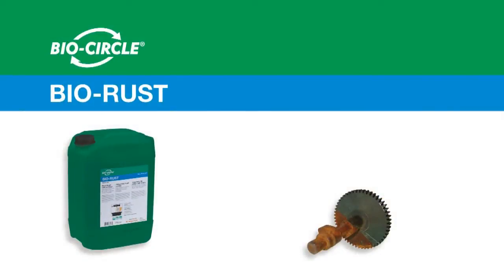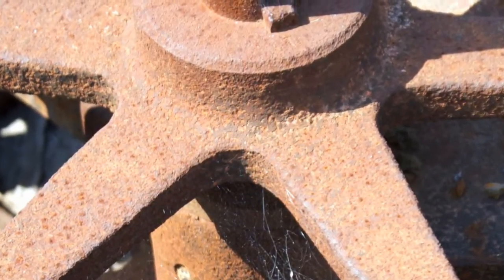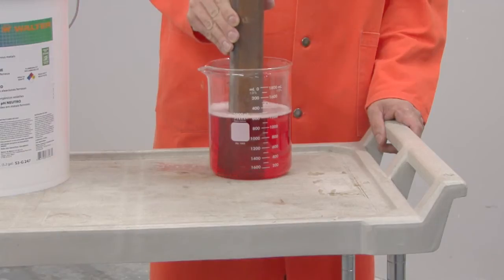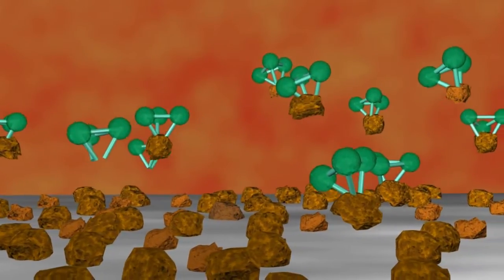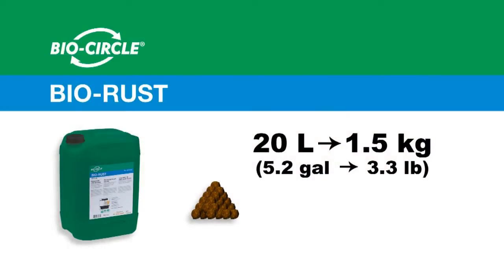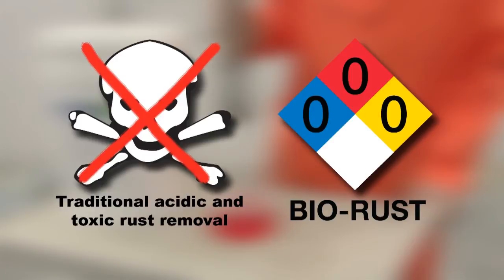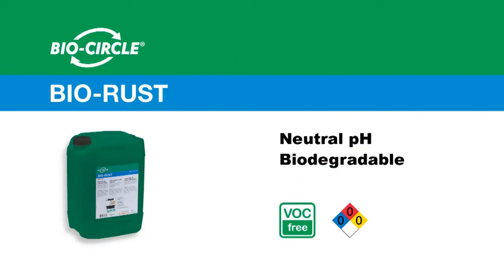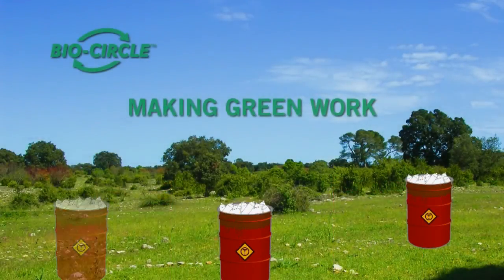Bio-Rust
BIO-RUST is a pH neutral solution that eliminates rust on all ferrous alloys. Bio-Rust can be used in a wide range of rust removal applications, such as de-rusting parts prior to repairing or rebuilding, removing rust from parts that have been stored, removing rust from jigs and molds and removing rust on ferrous parts prior to painting or coating.